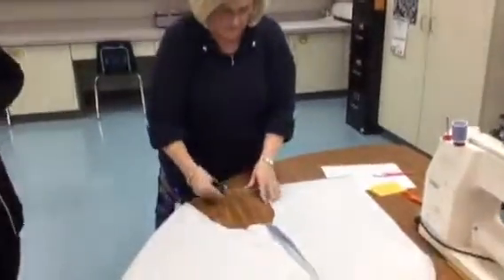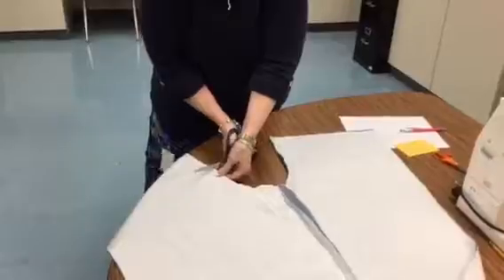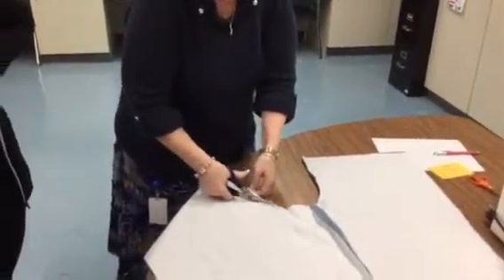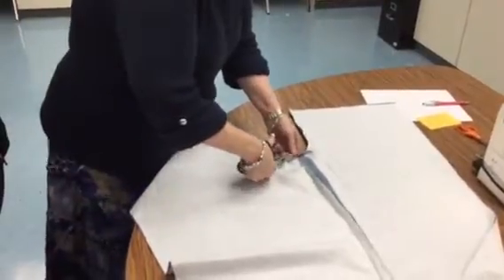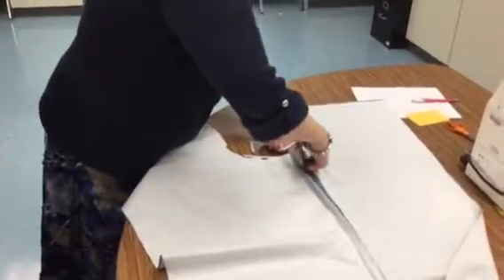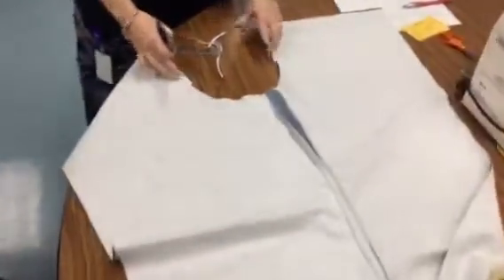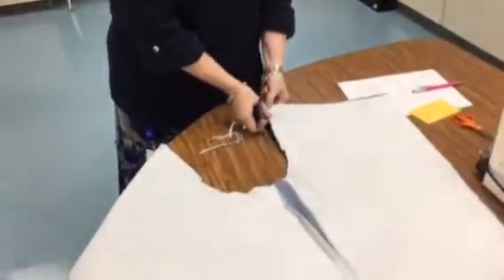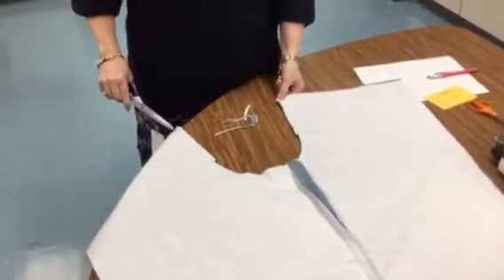PJs reinforcing crotch seam